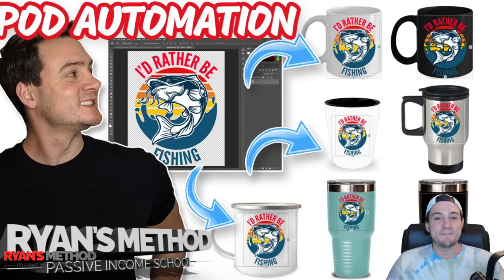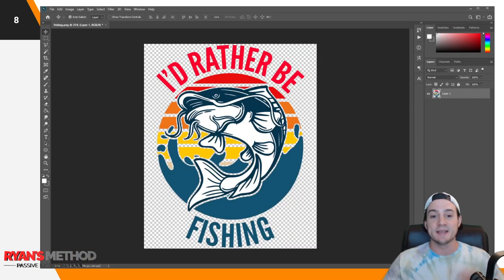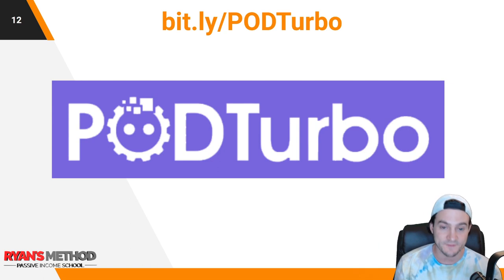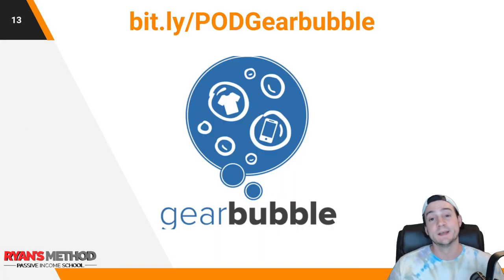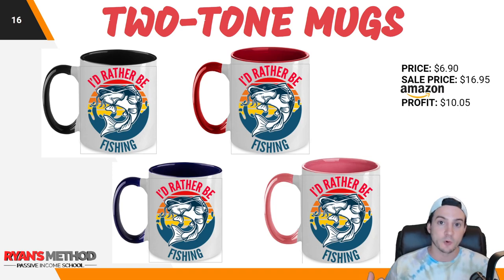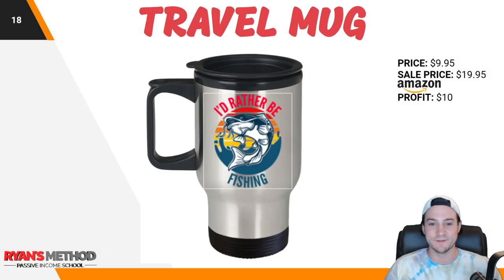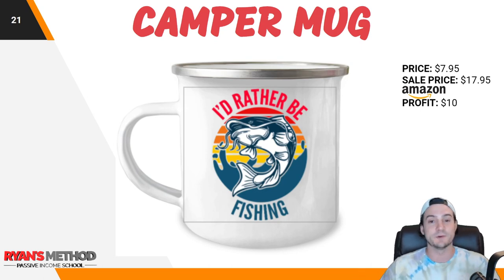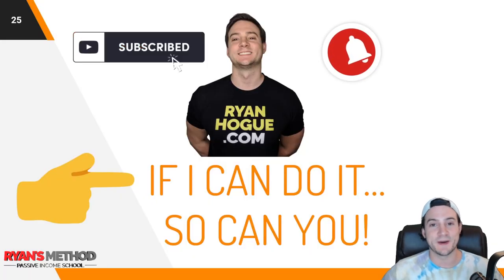How I Maximize the Value of My Print on Demand Designs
🔥 POD AUTOMATION

🎨 DESIGN

🔨 UTILITY